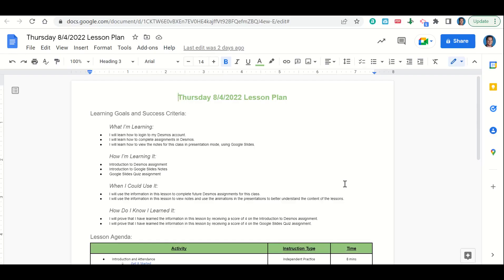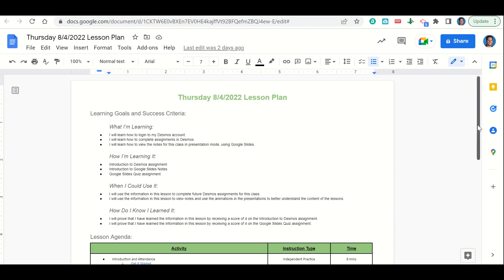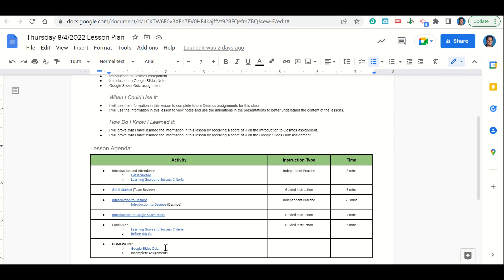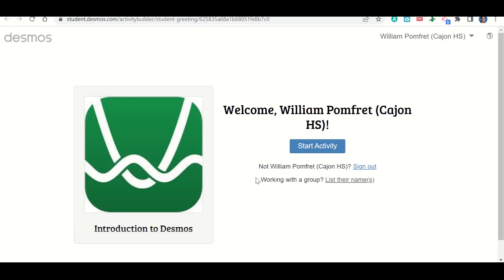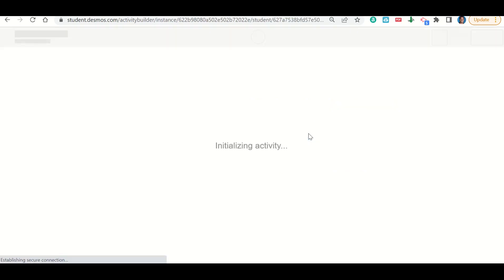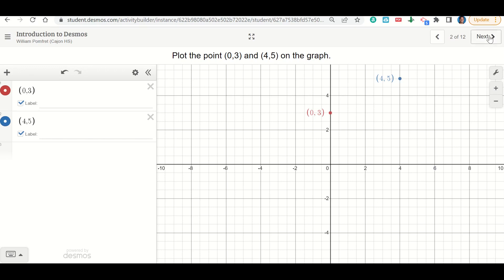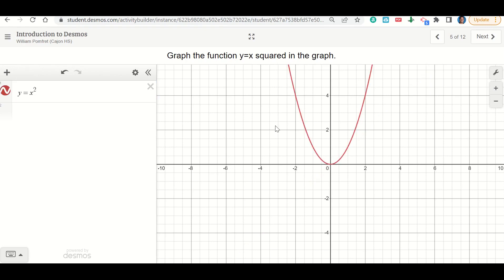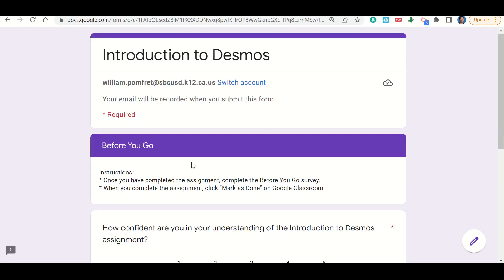8/4/2022 Introduction to Desmos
0:00 Agenda and Learning Goals
1:33 Logging into Desmos using Google
2:14 Introduction to Desmos

Instructions:
* Complete the Get It Started on Google Forms.
* Review the MRWC Syllabus on Google Docs.
* Complete the MRWC Syllabus Quiz on Google Forms.

What I’m Learning:
* I will learn the classroom rules and procedures.

How I’m Learning It:
* MRWC Syllabus
* MRWC Syllabus Quiz assignment

When I Could Use It:
* I will use the information in this lesson to ensure that I follow the rules and procedures in order to meet the expectations of the class and complete the class with a passing grade.

How Do I Know I Learned It:
* I will prove that I have learned the information in this lesson by receiving a score of 4 on the MRWC Syllabus Quiz assignment.